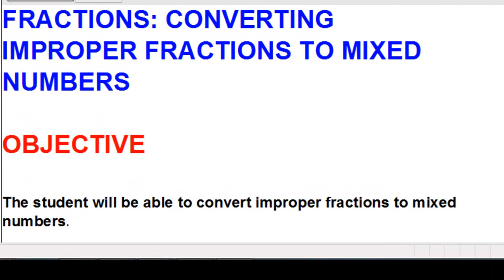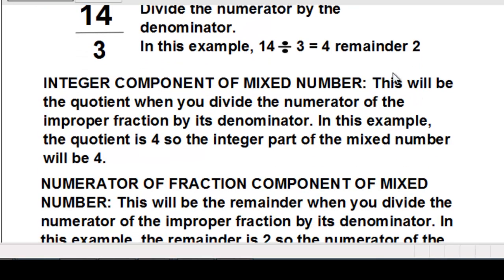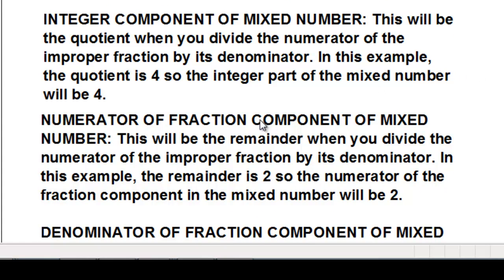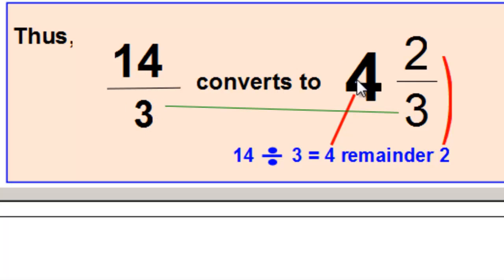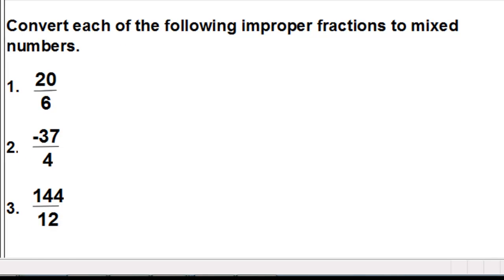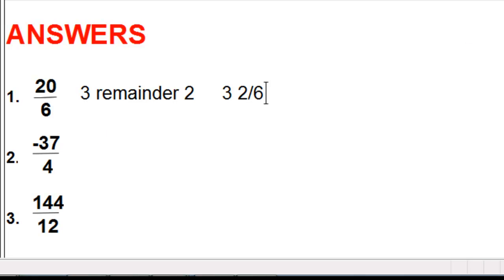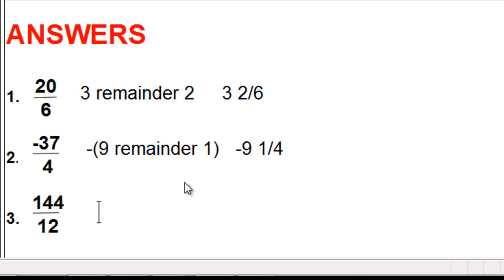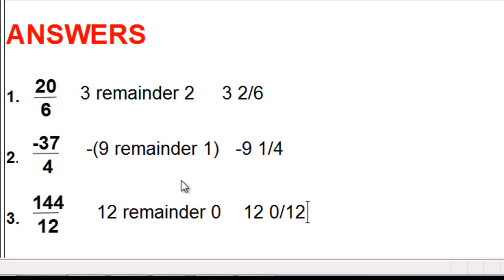Fractions - Part 2 (improper to mixed)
Learn how to convert improper fractions to mixed numbers